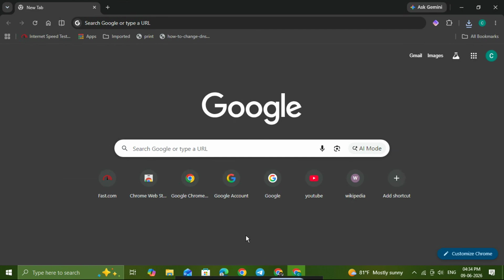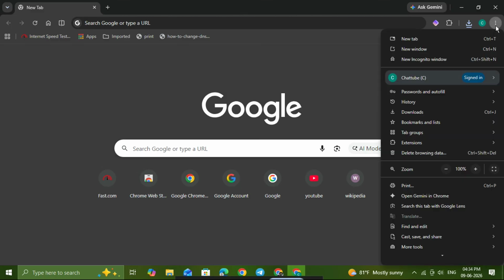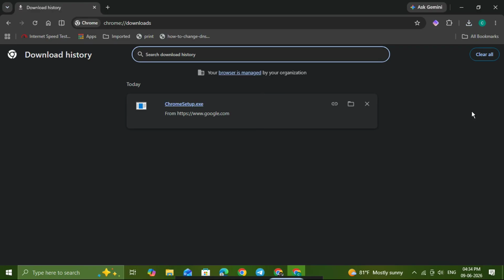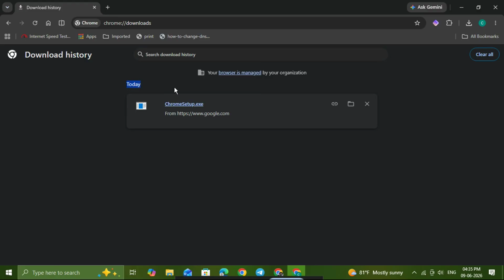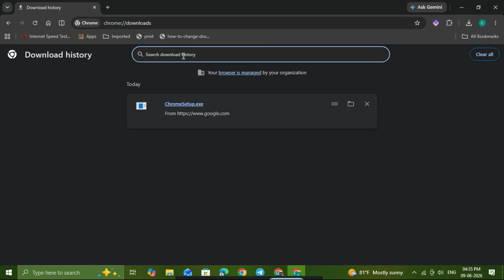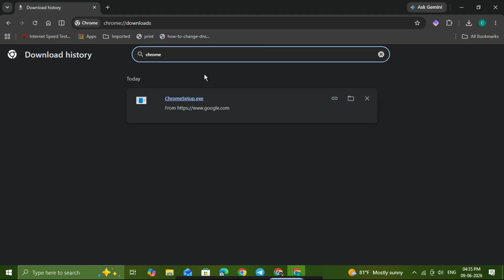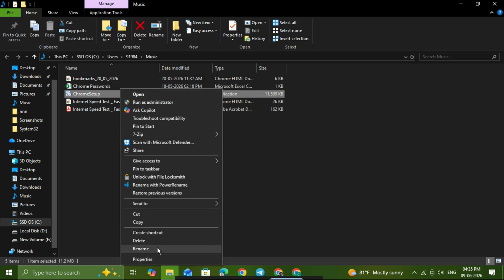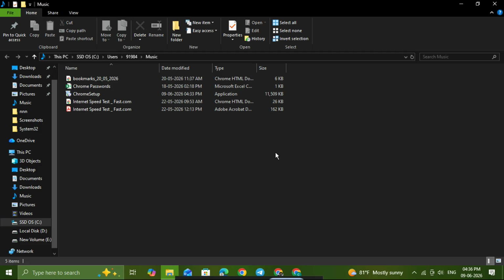How To View Download Files In Google Chrome (Easy Guide)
Learn how to view downloaded files in Google Chrome, find recent downloads, search for specific files, and open the file location on your computer.
This quick tutorial also shows the Ctrl + J shortcut and how to manage downloaded files easily.

🕚Timestamps:
0:00 Intro
0:14 Open Chrome And Access Downloads
0:34 Use The Ctrl + J Shortcut
0:46 View Recent Downloaded Files
1:02 Search For A Specific Download
1:18 Open The File Location
1:36 Manage Your Downloaded File
1:52 Outro

✍️What You'll Learn In This Video:
• How To Open The Downloads Page In Google Chrome
• How To Use The Ctrl + J Shortcut
• How To View Recent Downloaded Files
• How To Search For A Specific Download
• How To Open A File's Location On Your Computer
• How To Manage Downloaded Files Easily

💡Pro Tips:
• Use Ctrl + J for the fastest access to your downloads.
• Click the folder icon to jump straight to the file location.
• Use the search box when you have lots of downloaded files.
• Check download status to confirm a file finished properly.
• Organize files right after downloading to save time later.